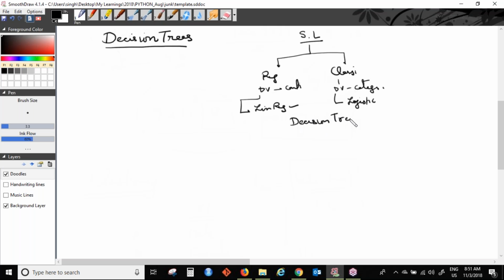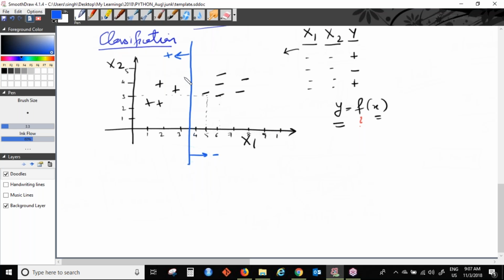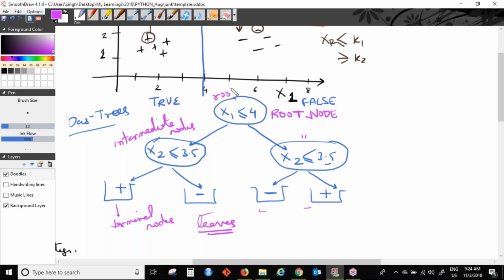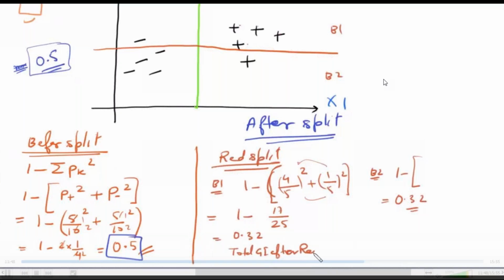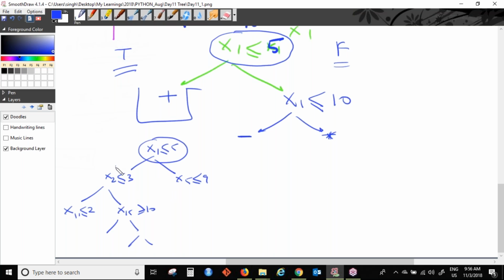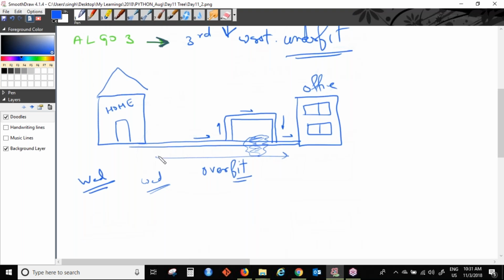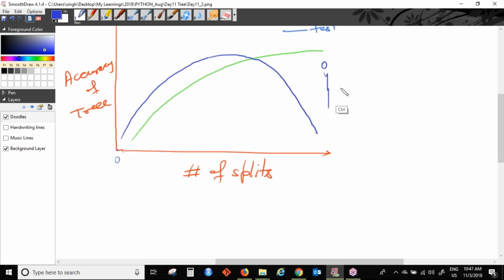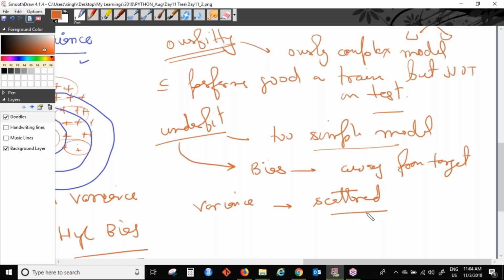Day11 Decision Tree Theory